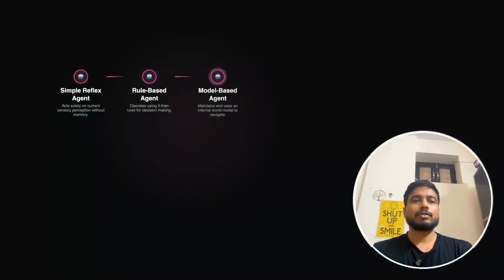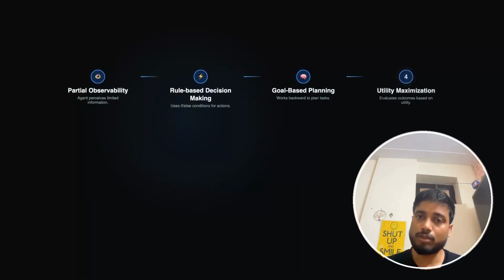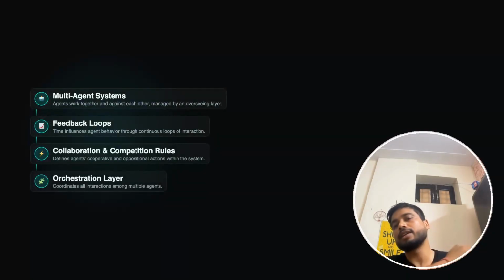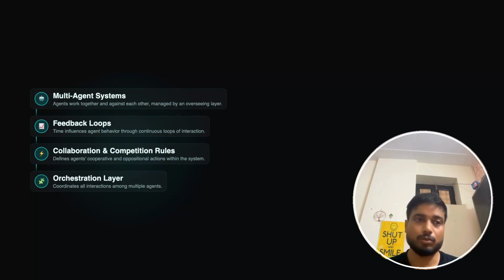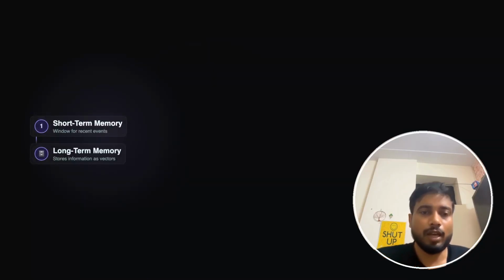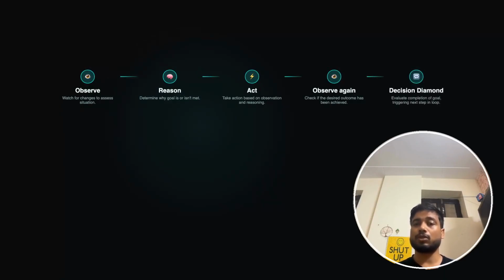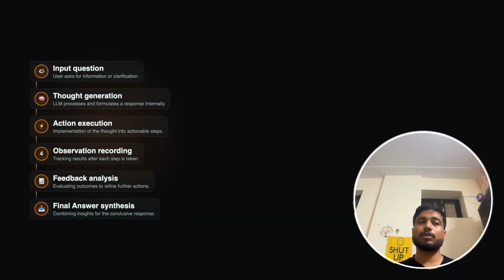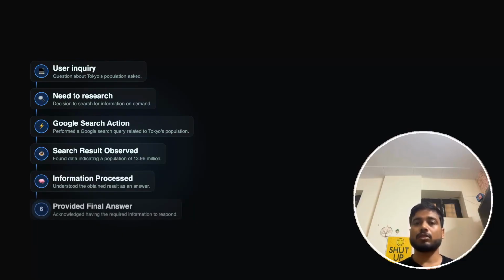The Production AI Agent Stack: ReAct, MCP, and More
Moving an AI agent from a local demo to production is where most projects break. Prototype agents suffer from infinite loops, runaway costs, unsafe tool execution, and state drift.

In this guide, we break down the end-to-end engineering architecture required to build, orchestrate, and deploy production-grade autonomous AI agents.

What We Cover:
• Prototype vs. Production Agents: Why basic LLM wrappers fail at scale.
• ReAct Framework Implementation: Structuring reasoning and action loops cleanly.
• MCP (Model Context Protocol) Integration: Connecting external tools and data sources safely.
• Agent-to-Agent Communication: Designing multi-agent orchestration layers.
• Production Guardrails: Enforcing input/output validation, cost limits, and execution safety.
• LangGraph Orchestration: Building deterministic, stateful agent behaviors that scale.

Whether you are a developer integrating your first ReAct framework or a system architect managing multi-agent systems, this walkthrough gives you the exact blueprint for enterprise reliability.

📍 Timestamps:

Master agentic AI by understanding the core architectures that power autonomous systems. Learn how to build agents that execute complex tasks.

This guide breaks down the essential components of AI agent architecture, specifically focusing on how models interact with the real world. If you are an engineer or developer looking to bridge the gap between simple language models and functional, autonomous AI agents, this explanation provides the technical framework you need to start building.

We cover the mechanics of perception, robust state management, and effective decision-making processes. You will also see how to integrate LLM agent development with practical tools like web search APIs, database connections, and custom code execution environments. By the end of this session, you will have a clear roadmap for defining agent goals and selecting the right language models for your specific implementation requirements.

0:00 Demystifying Autonomous AI Agents
1:35 Taxonomy of Agentic Behaviors
2:53 Building Blocks of Agent Systems
4:16 The Power of ReAct Frameworks

💬 Discussion Prompt:
Which production challenge are you hitting right now—unreliable tool calls, high latency, or agent loop control?